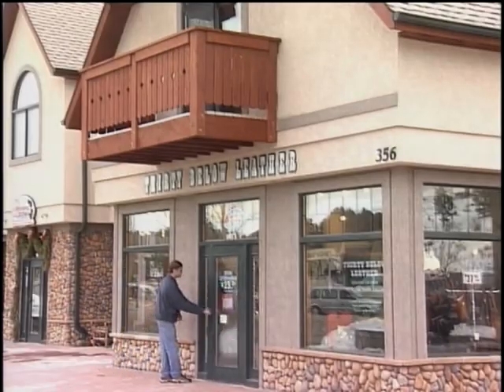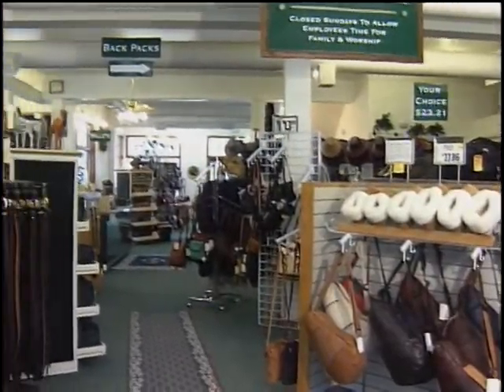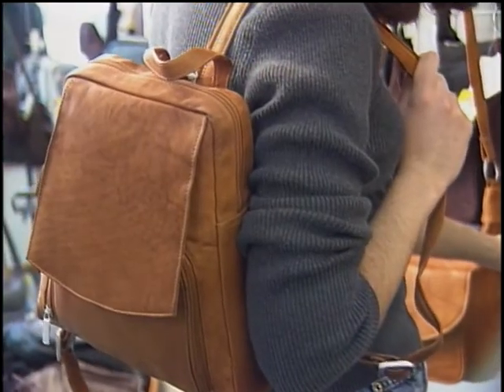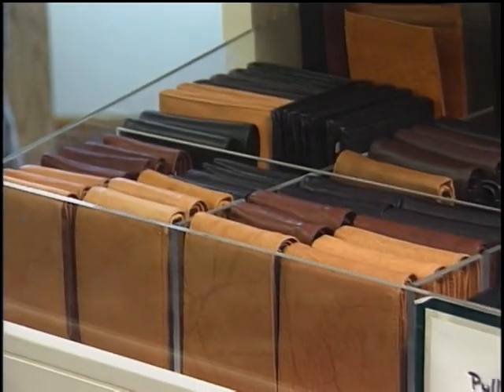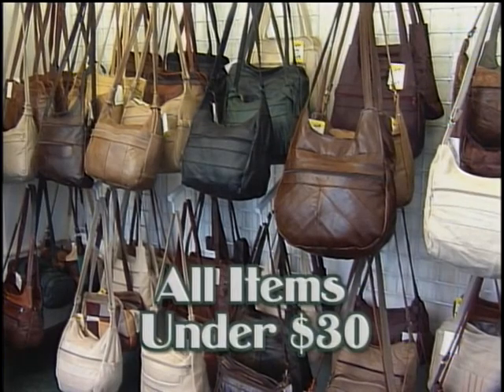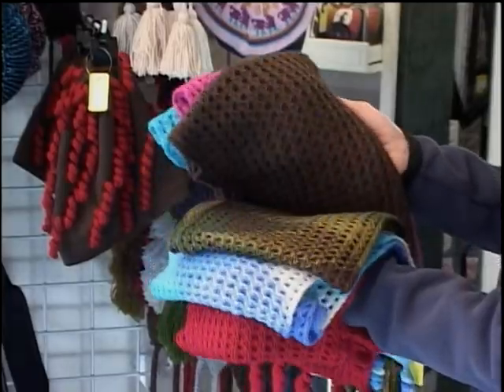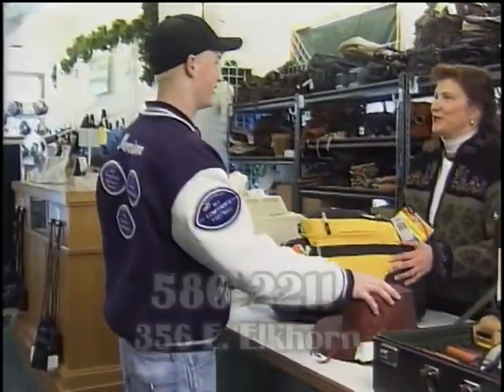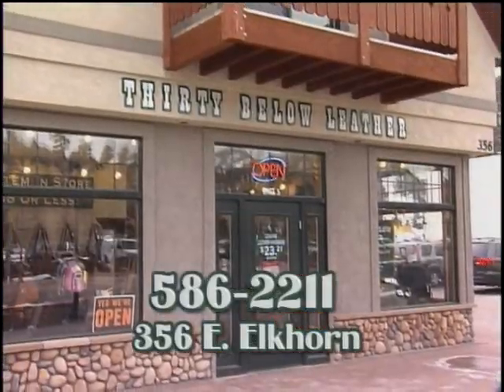Thirty Below Leather in Estes Park, CO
Commercial for Thirty Below Leather in Estes Park, Colorado. Produced by Nick Molle Productions. Quality leather handbags, wallets, belts, backpacks, luggage, packs, duffle & travel bags.